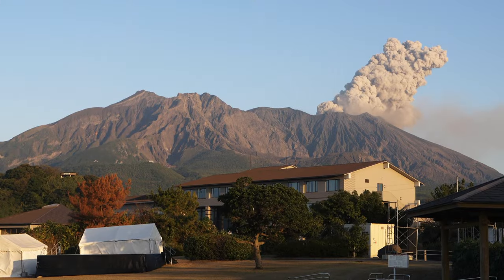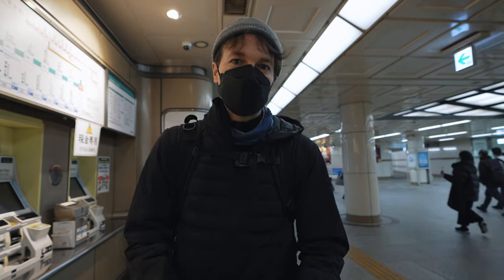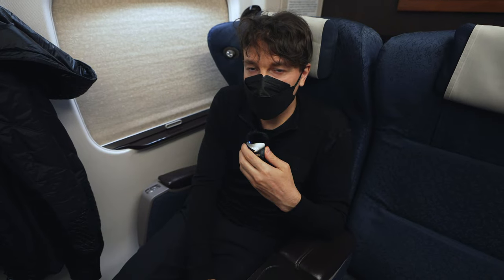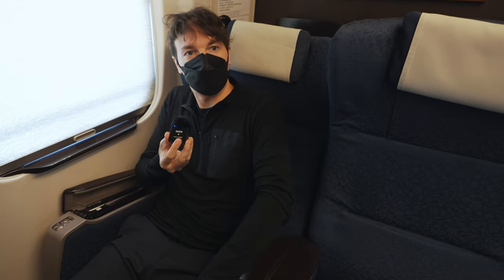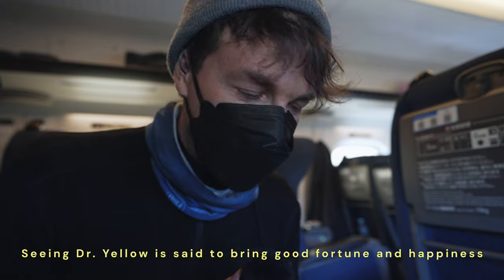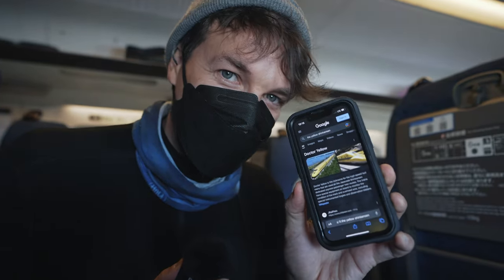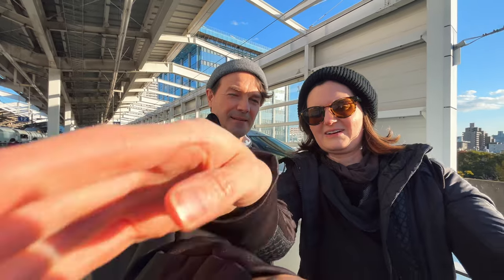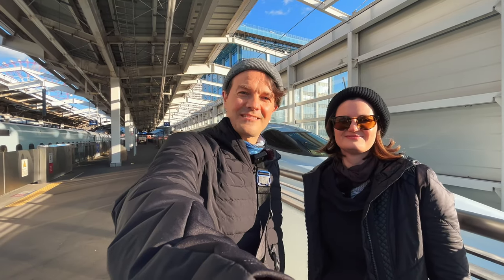Join us on a Green Class journey through Japan on the famous Shinkansen train!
Join us as we take the Japanese bullet train, the Shinkansen, for the first time and record binaural audio along the way! Using the Zoom F3 and DPA 4560, we'll capture the sounds of our journey from Kobe to Kagoshima, walking from the end of the train all the way to the front. Get ready to experience the speed and comfort of the Shinkansen like never before!

GEAR WE USED ↓
DPA 4560 binaural headset microphone
DPA DAD6001BC Micro Dot to XLRM Adapter
Zoom F3
Sony A7iv
Sony 16-35mm 2.8 GM

Cinela Albert